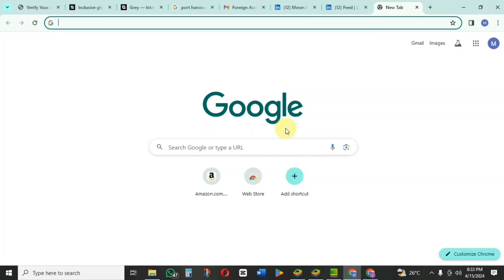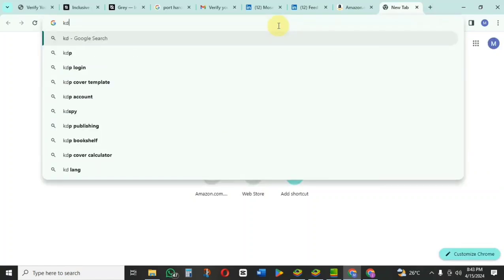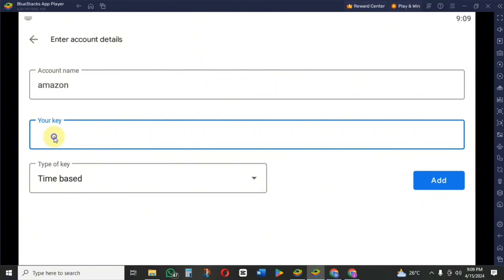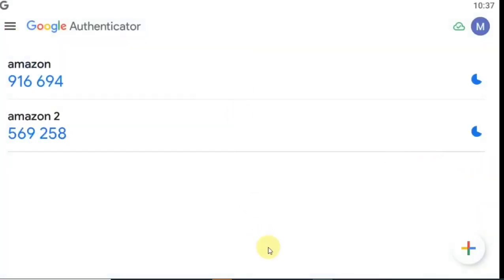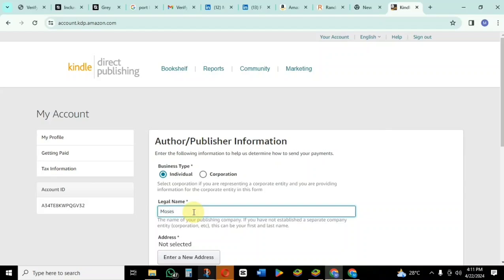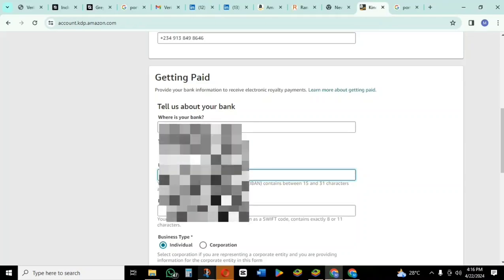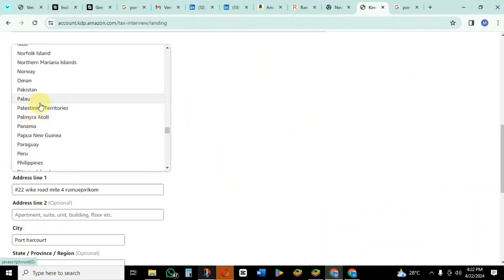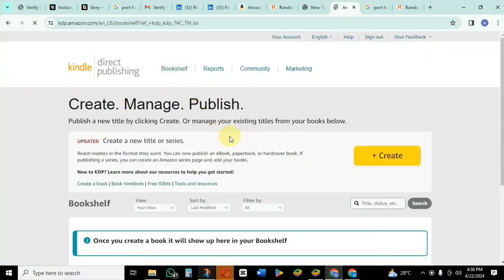How to create an Amazon Account (Complete Guide)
How to create an account Amazon step by step guide..